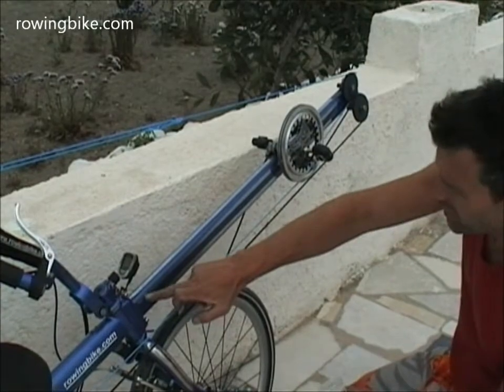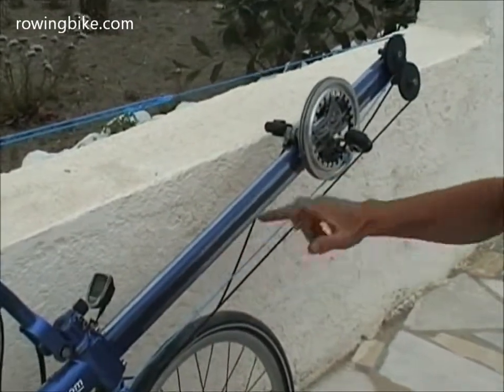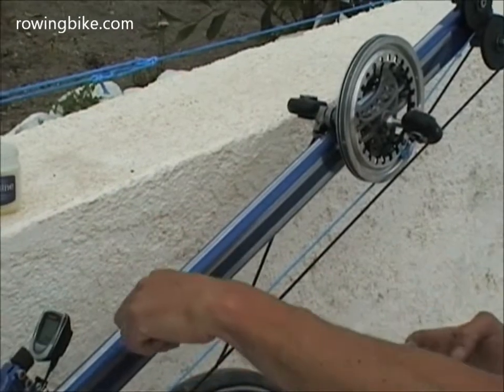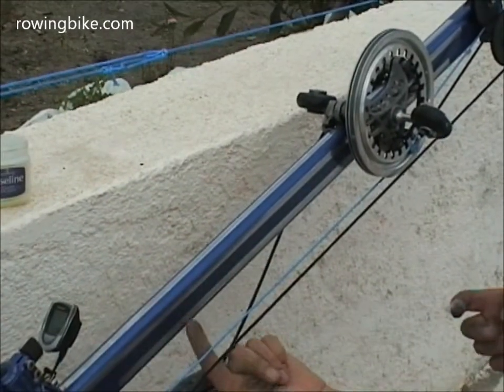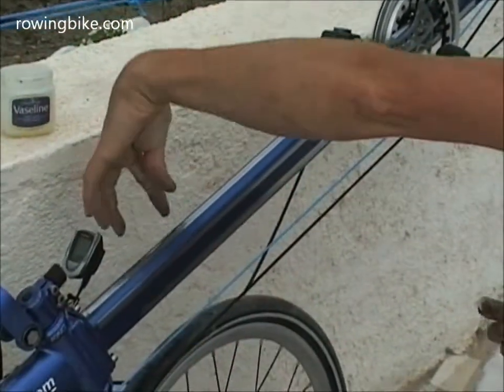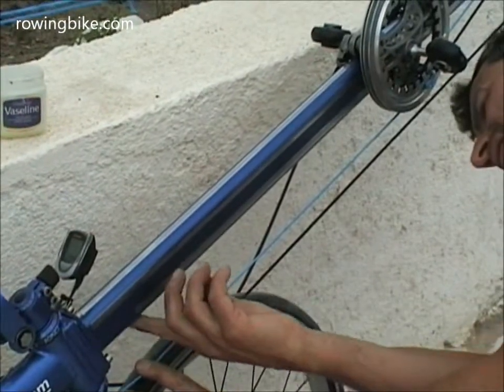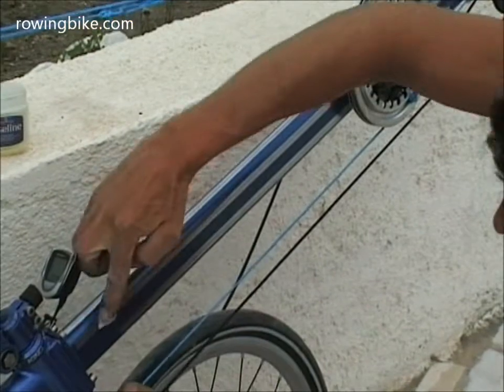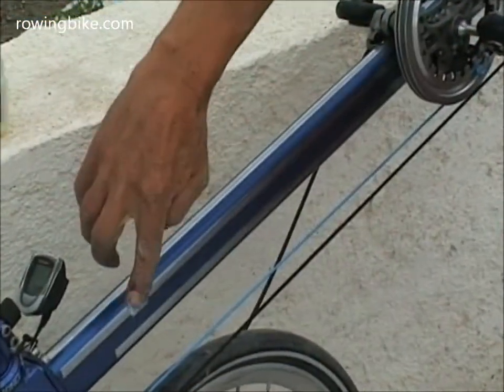greasing the bow sprit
The chrome strips on your bow sprit need to be greased with a thin layer of Vaseline. Make sure the strips are coated again after a ride through the rain.